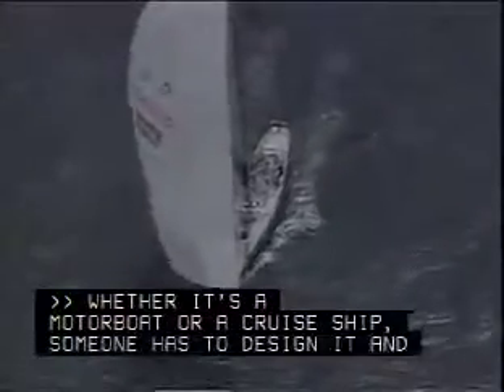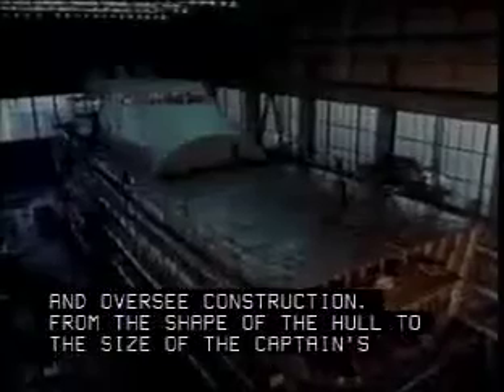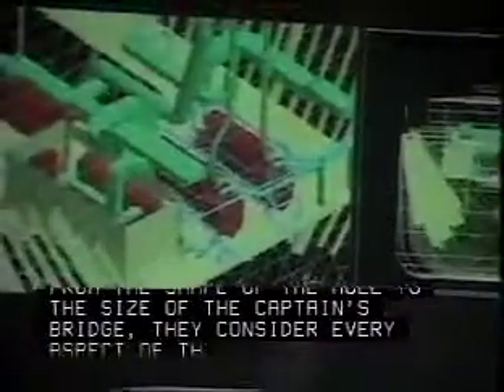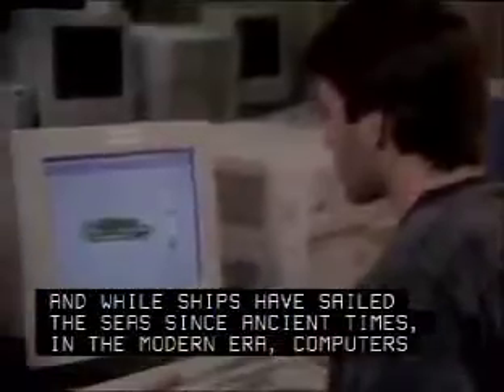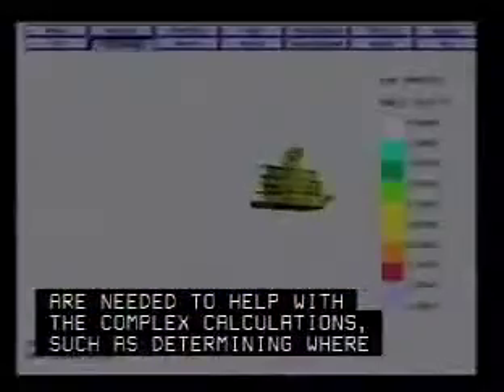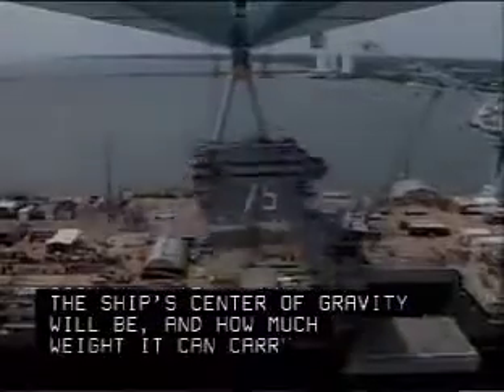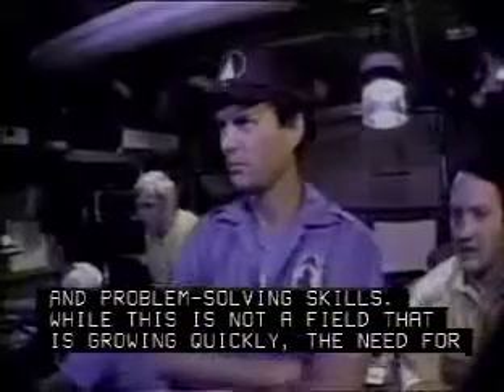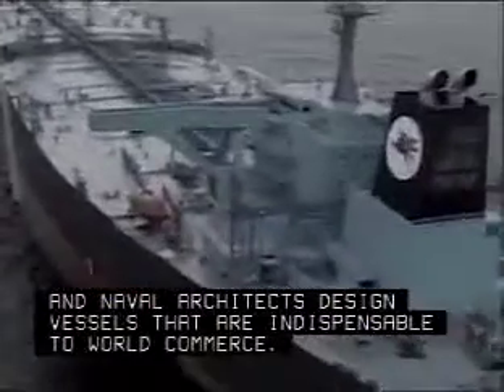Marine Engineers and Naval Architects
Design, develop, and evaluate the operation of marine vessels, ship machinery, and related equipment, such as power supply and propulsion systems.